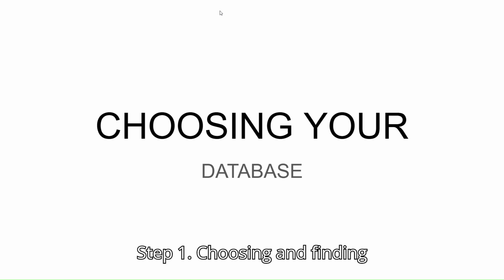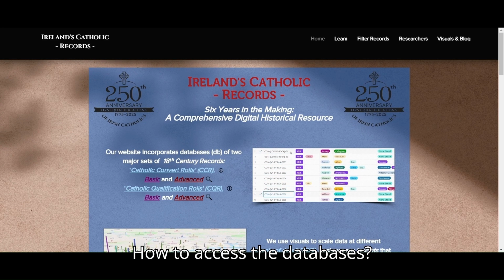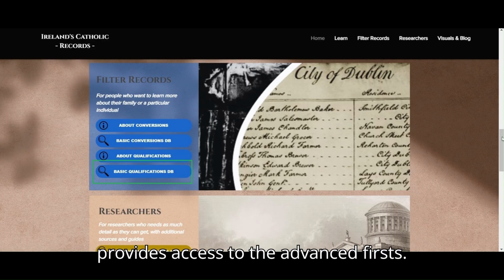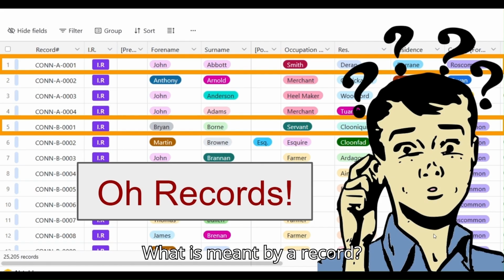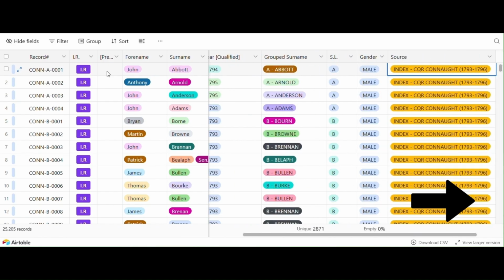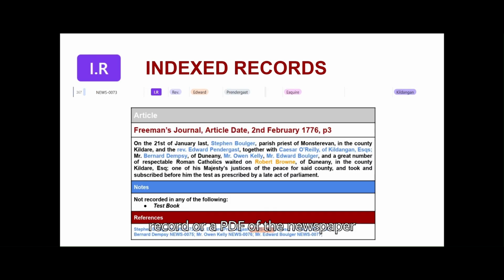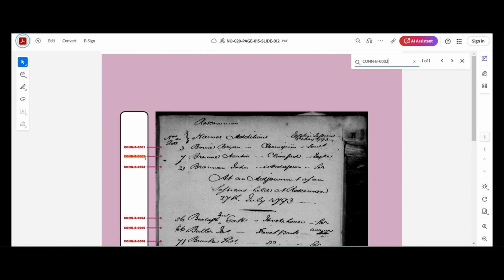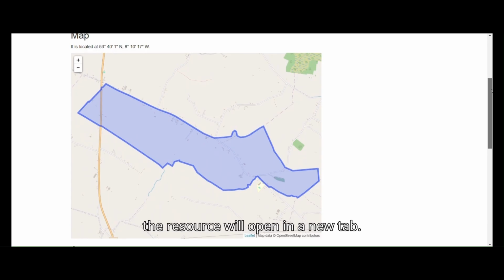Database View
This tutorial video walks you through the multiple ways you can search for the database you need on Irish Catholic Records. We explain what databases are, how the database view works, and highlight some of the unique features available on our site.

Whether you're new to our website or just looking to get the most out of our resources, this guide will help you navigate the records with ease.